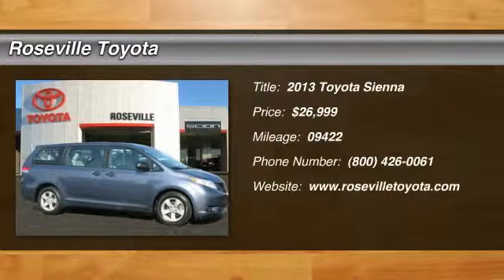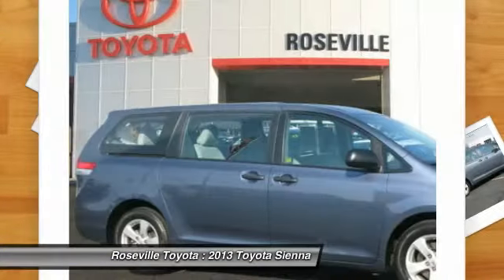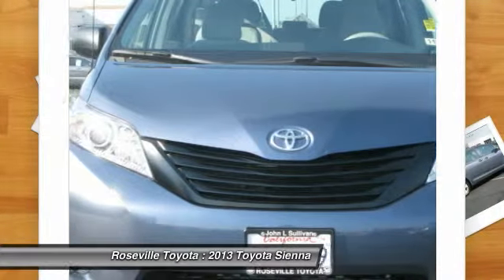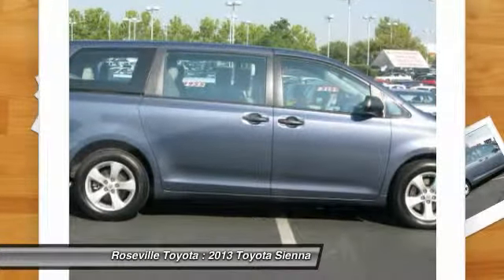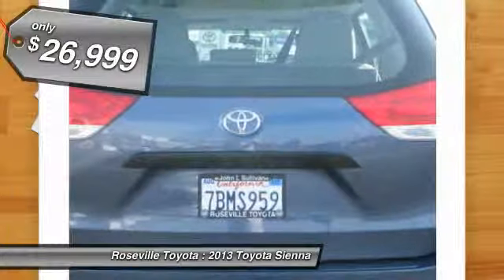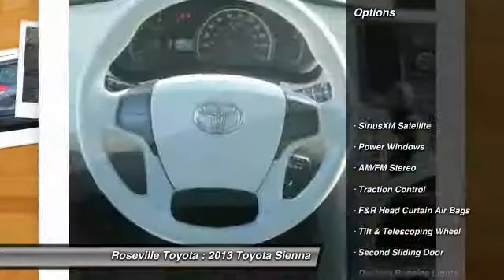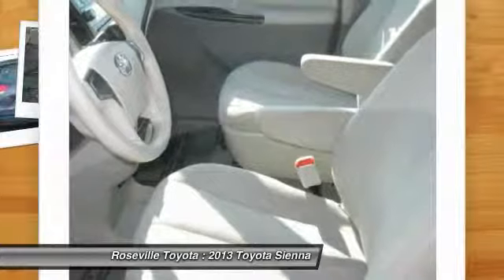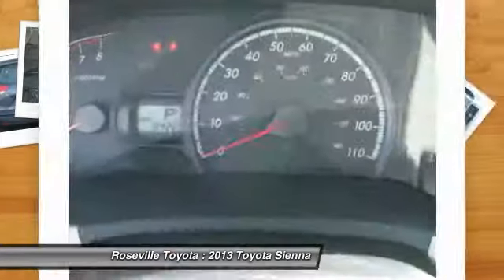2013 Toyota Sienna Roseville CA 118010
2013 Toyota Sienna L - $26999

Roseville Toyota
700 Auto Mall Drive

Certified  Hurry and take advantage now! Right van! Right price! Are you interested in a truly fantastic van  Then take a look at this superb looking 2013 Toyota Sienna. This Sienna would look so much better with you behind the wheel rather than sitting here empty on our lot. Its low mileage means it's fresh and ready to get out there. Come and get it!